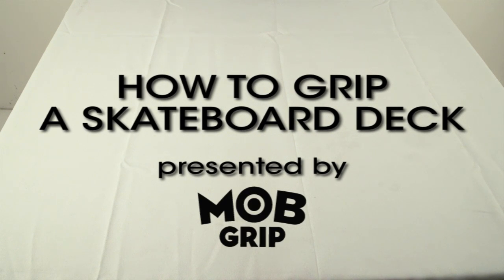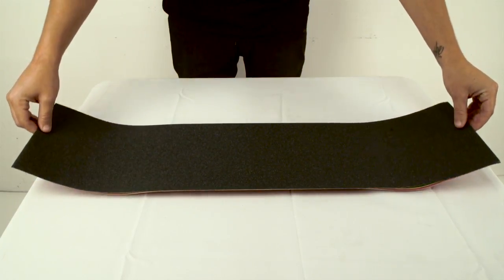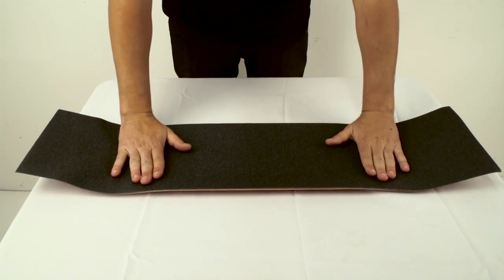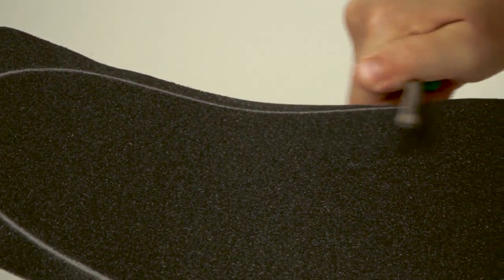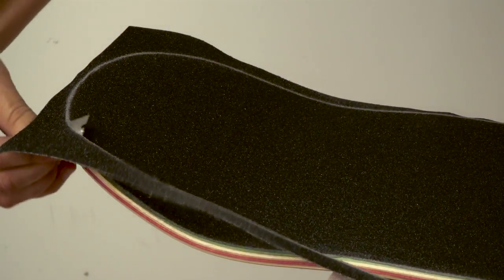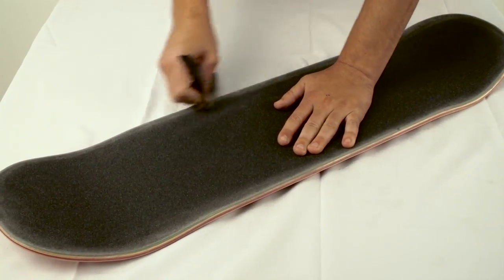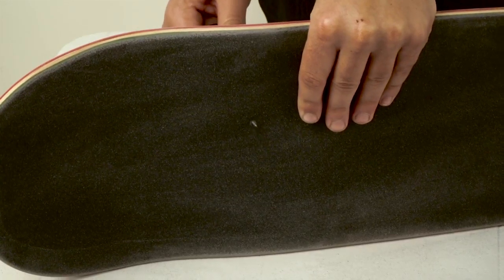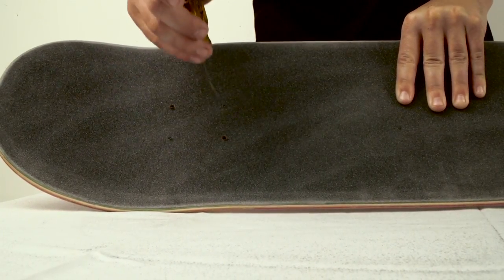How To Grip a Skateboard Deck | Presented by MOB Grip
With Hundreds of barely-visible perforations that allow air to escape for a bubble-free application, MOB Grip is the easiest to grip a skateboard deck with – The #1 Griptape Choice of Professional Skateboarders. Grip it, and Rip it!